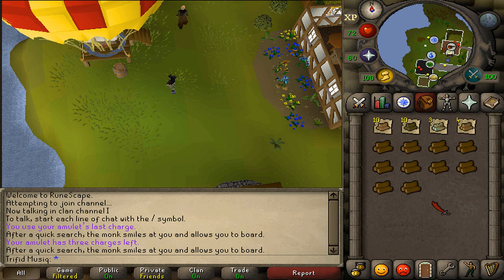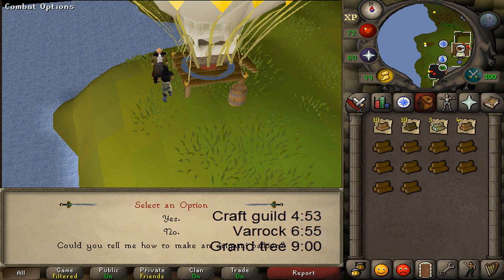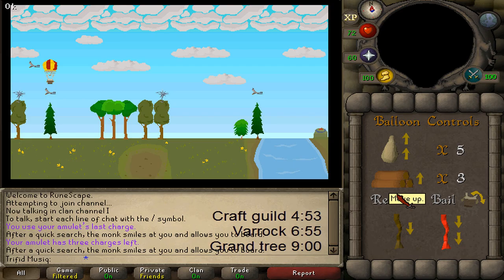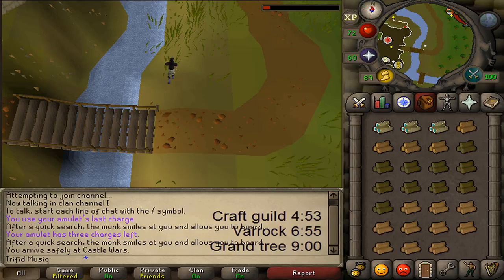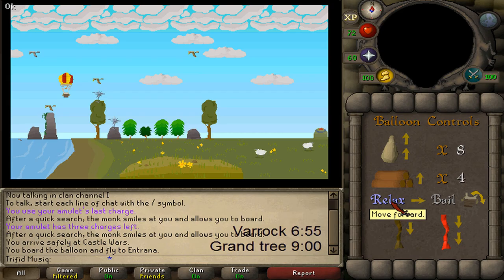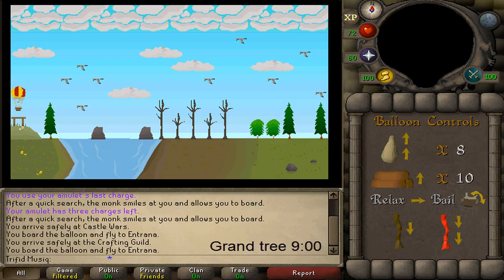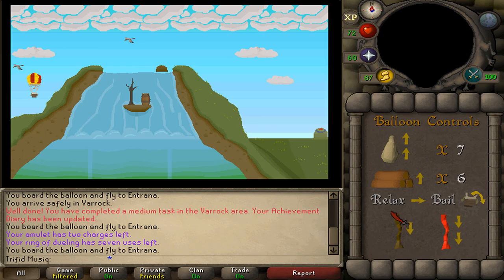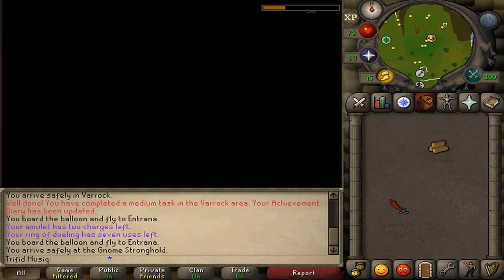[OSRS] Hot air balloon transportation guide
Item list:
30 fm Crafting guild = 10 oak logs (+ 1 regular) @4:53
40 fm Varrock = 10 willow logs (+ 1 regular) @6:55
50 fm Castle wars = 10 yew logs (+ 1 regular) @1:20
60 fm Grand tree = 3 magic logs @9:00

(+1 regular) = if you want to immediately return to Entrana to unlock the next location

Runescape how to use the hot air balloon transport to Crafting guild, Varrock/lumberyard, Castle wars and the Grand tree  guide walkthrough with live commentary in the Oldschool servers 07scape / 2007 rs